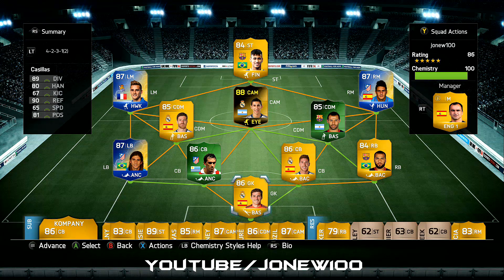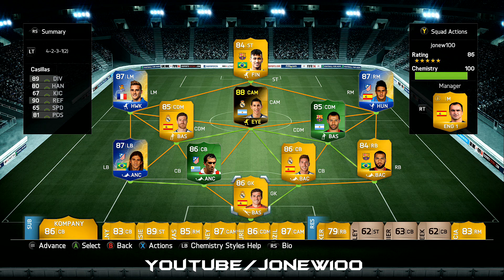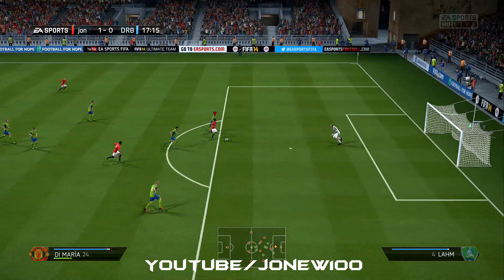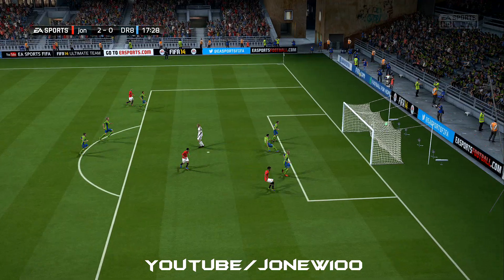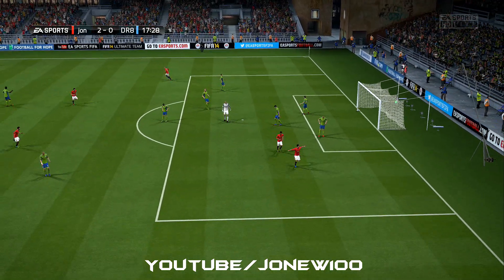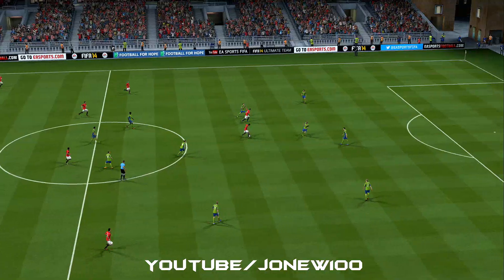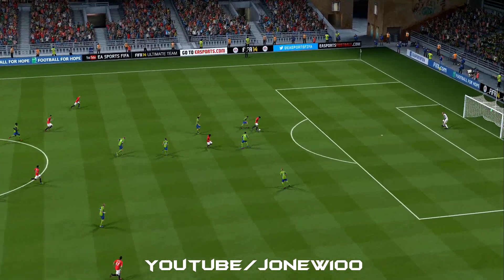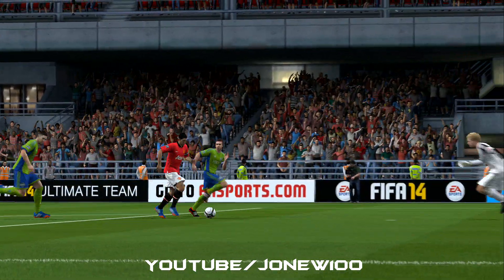fifa14 fut spanish tots gameplay and insane goal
fifa14 ultimate team spanish team of the season.